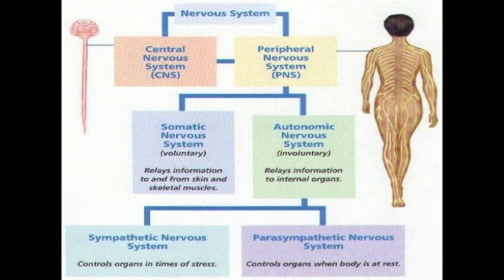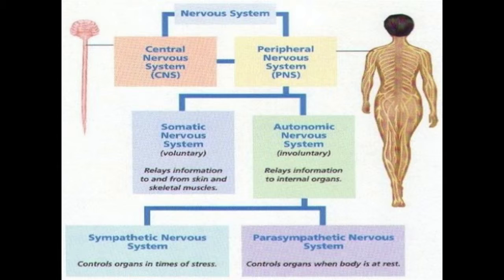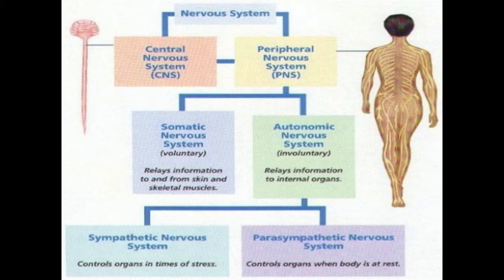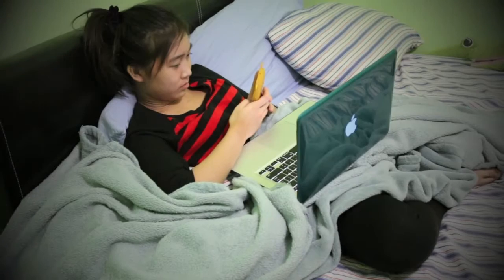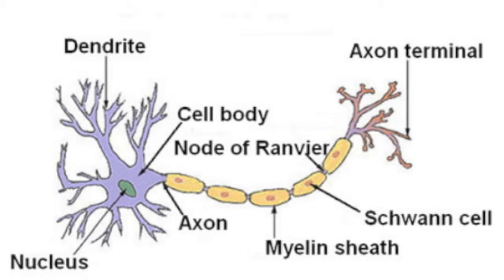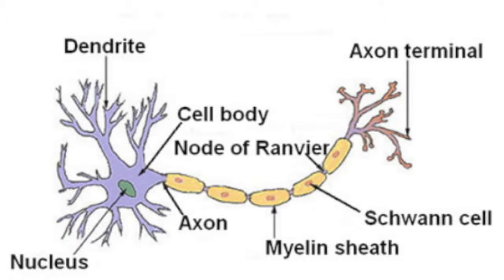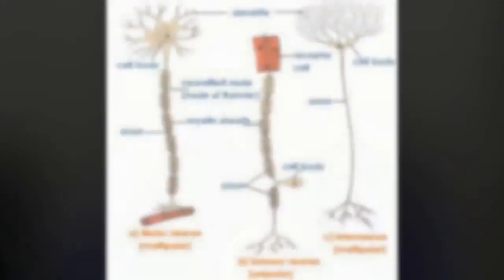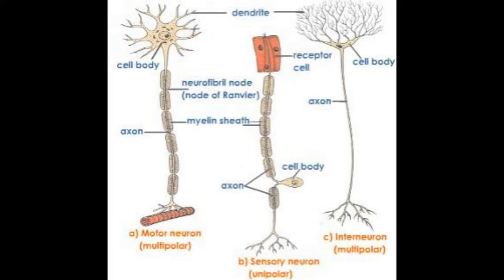The Nervous System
My name is Annie and I am from Harmony Public Schools. This video is a further explanation of my 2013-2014 PBL Project. My project this year is based on the Science Olympiad event, Anatomy, and I will be focusing on the Nervous System.